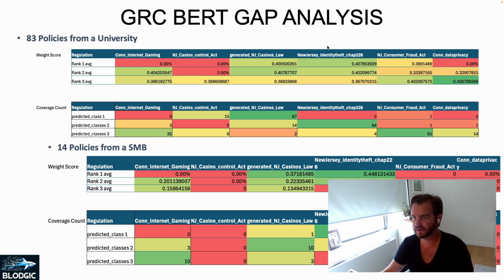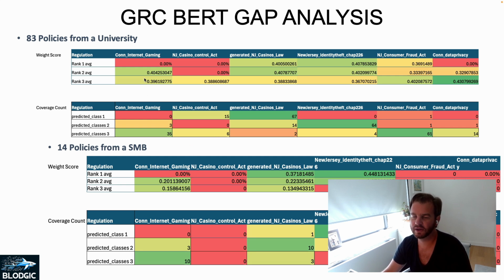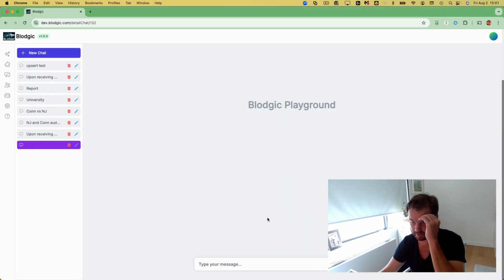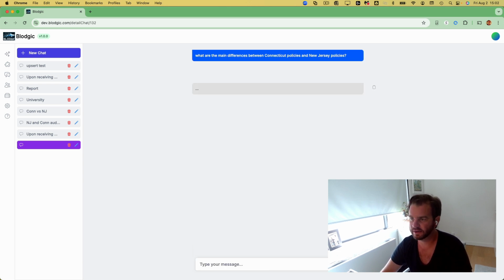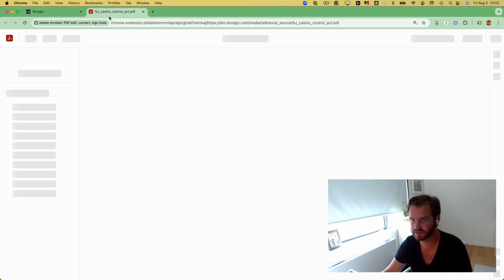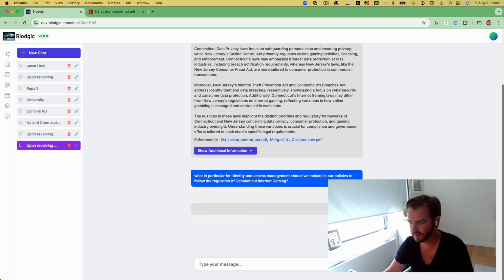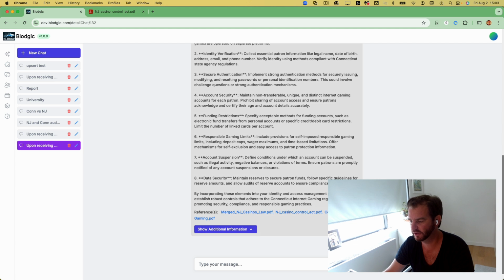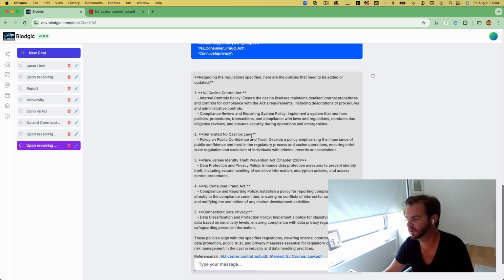BERT Classification + CADDIE for GRC Policy Gap Analysis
We demo the capability of BERT to compare a companies internal policy documentation against regulatory frameworks to get a heat map of gaps. We then use that to narrow in and ask questions to CADDIE for a more thorough understanding of what actions we need to take to become compliant.